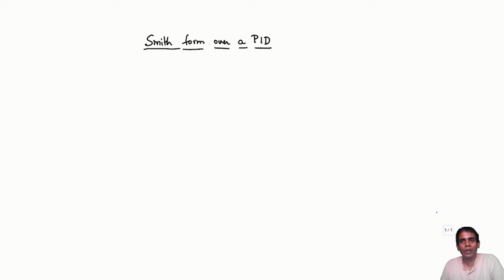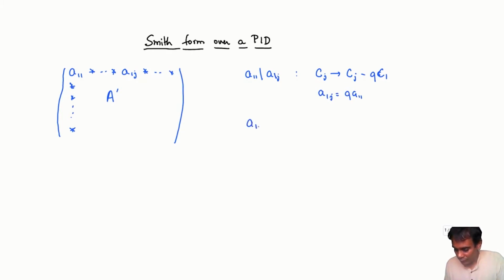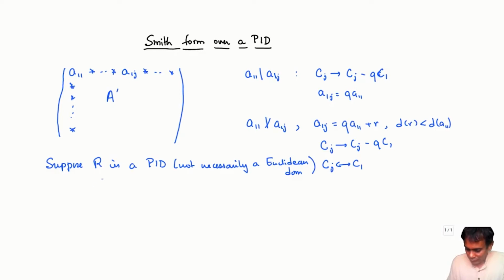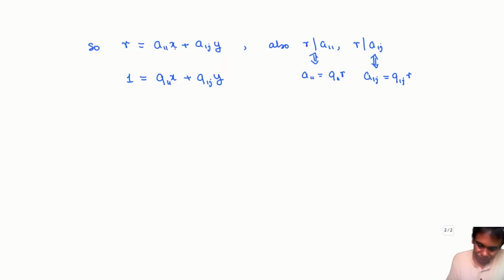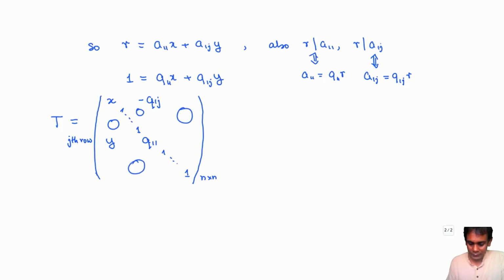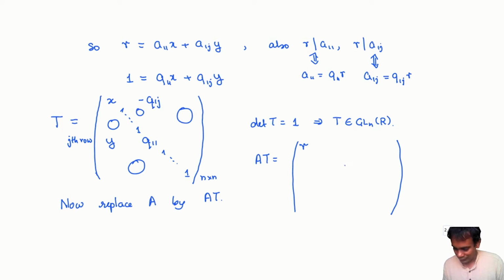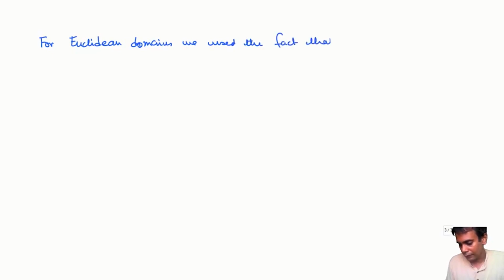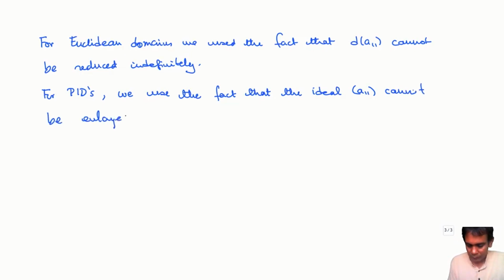Smith Canonical Form for PID